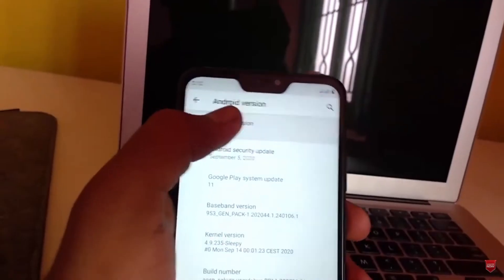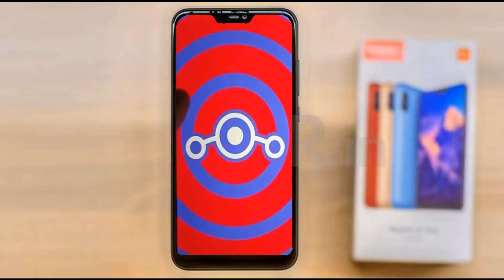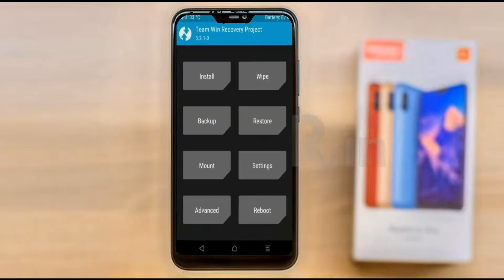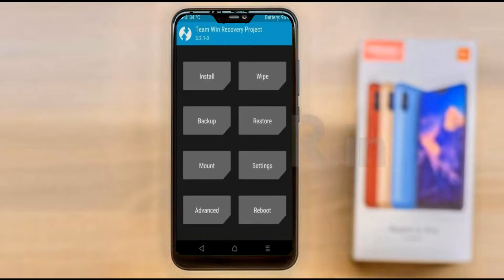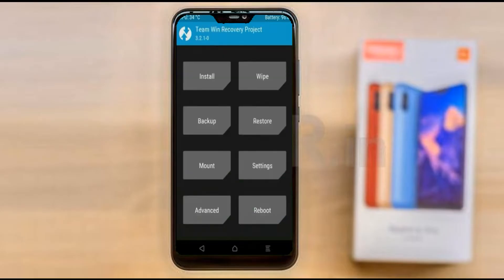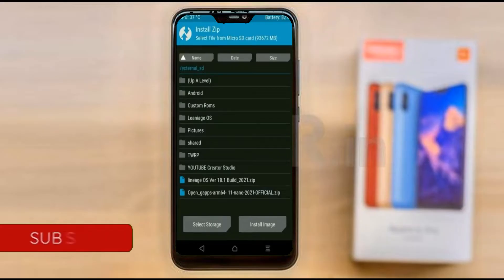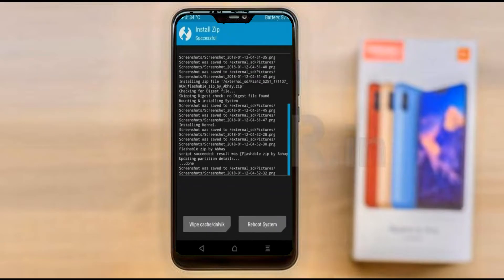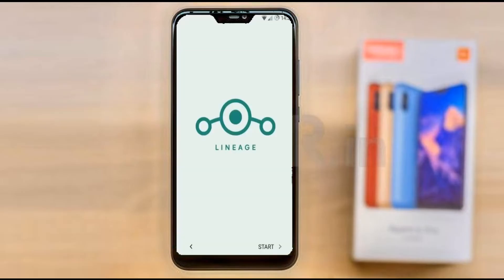How to Update Android 11 in XIAOMI REDMI 6 PRO(Lineage OS 18.1) Custom Rom Install and Review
Install Pure Stock Android 11 Easter egg LineageOS 18.1 Custom rom in XIAOMI REDMI 6 PRO,Android Pie to 11 Update,android 10 to 11 flash, Pure Stock Stable Android 11 for XIAOMI REDMI 6 PRO, stable volte pure stock rom, oreo to Android 11 update ,installation with twrp recovery
How to Install LineageOS 18.1 on Xiaomi Redmi 6 Pro
So if you are ready to install LineageOS 18.1  onto your Xiaomi Redmi 6 Pro (sagit) device, then here is all the required information.  Let’s start with the requirements set.
PRE-REQUISITE:
Step 2: Next up, you will need to unlock the bootloader on your device. If you haven’t done so, then refer to our guide on How to Unlock Bootloader on Xiaomi Redmi 6 Pro.
Step3: Once that is done, you also need to have the TWRP Recovery installed. You could refer to our guide on How to Install TWRP Recovery on Xiaomi Redmi 6 Pro.
Instructions to Install Lineage OS 18 on Xiaomi Redmi 6 Pro

1: Transfer the downloaded ROM and the GApps file to the Internal Storage of your device.
2: Now connect it to the PC via USB Cable. Make sure USB Debugging is enabled.
3: Head over to the platform-tools folder on your PC, type in CMD in the address, and hit Enter. This will launch the Command Prompt window.
4: Execute the below command in the CMD window to boot your device to TWRP Recovery
5: Now that your device is booted to TWRP, head over to the Wipe section and tap on Advanced Wipe.
6: Then, select the System, Vendor, Data, and the Cache partition and perform a right swipe to format the selected partitions.
7: After this, go to the Install section of TWRP. Navigate to the downloaded LineageOS 18 ZIP file, select it and perform a right swipe to install it
8: The process might take a few minutes. When the flashing is complete, go back to the Install section and this time select the GApps package. Perform a right swipe to install this file as well.
9: Likewise, you should also wipe the cache partition. You could either use the Wipe Cache button that would be available after flashing GApps. If not, then head over to Wipe, select the Cache partition and perform a right swipe to wipe it.
10: You may now reboot your device to the newly installed OS. For that, head over to Reboot and select System.
Download Descriptions Below:
Lineage OS 18.1 Android 11 ROM fo XIAOMI REDMI 6 PRO